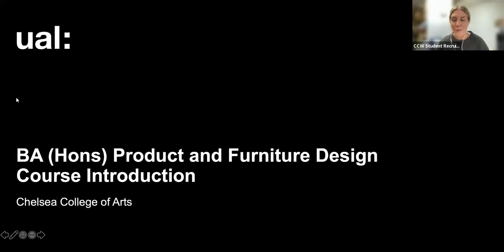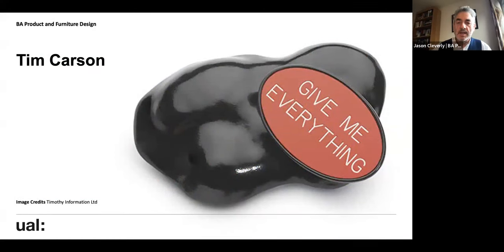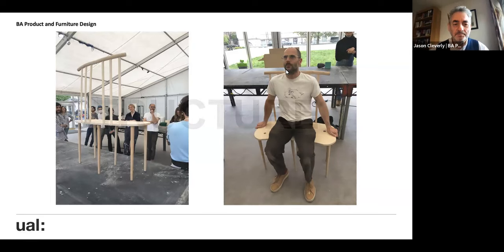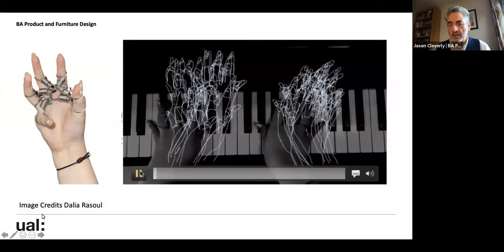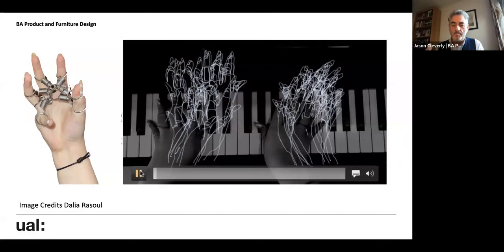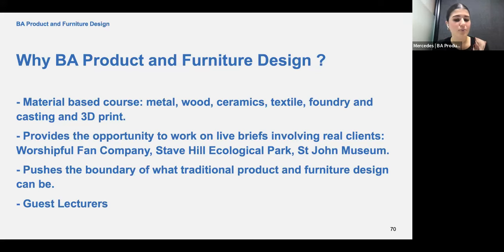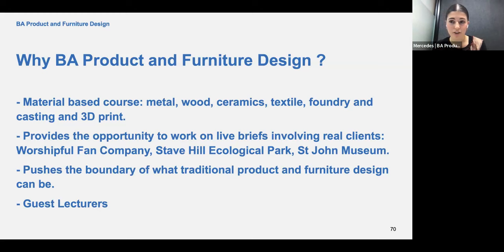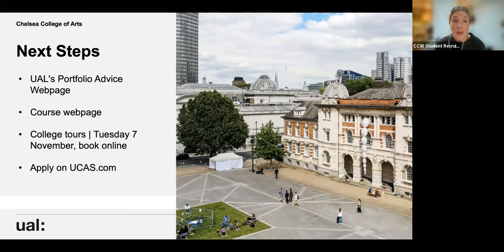Open Event: BA (Hons) Product and Furniture Design, Chelsea College of Arts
In this recording of our 2023 Online Open Event, you will hear from BA (Hons) Product and Furniture Design course leader Jason Cleverly, a current student and a member of the Student Recruitment Team.

To find out more about the course, visit the course